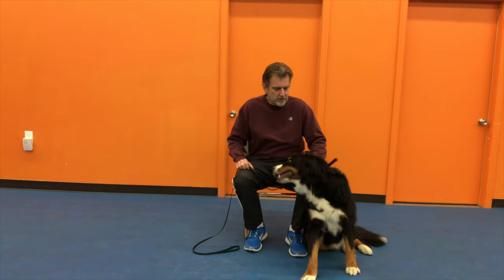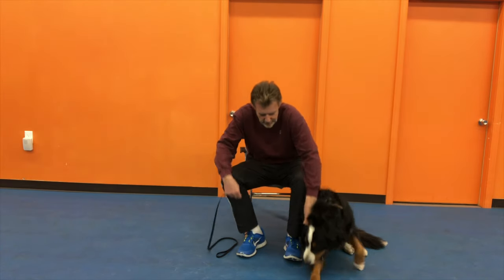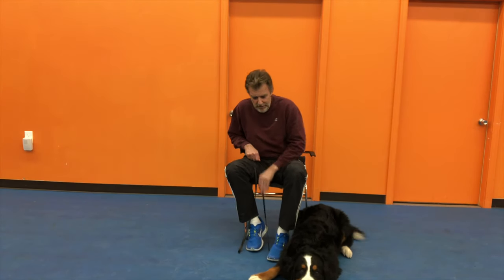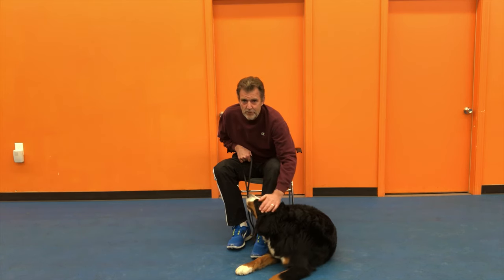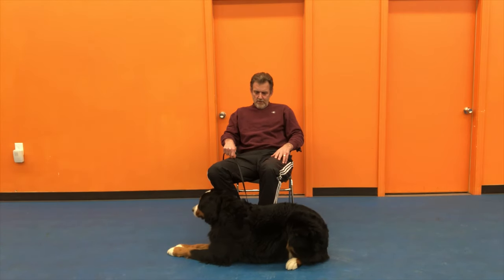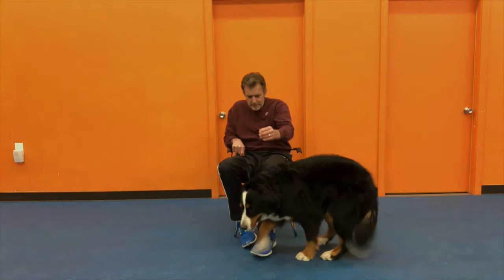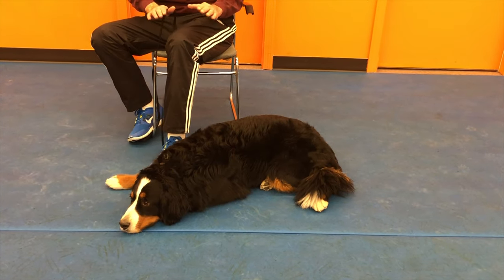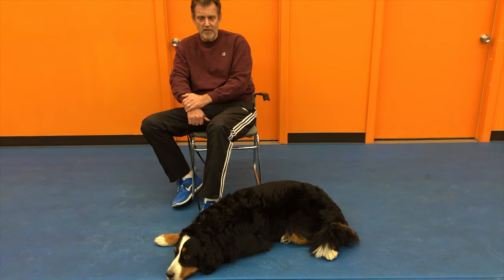How To Calm Your Dog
This is an exercise you can do to help manage your dog at home or in public. Doing this will help an overly excited dog to act calmer. And stepping on the leash will also help with separation anxiety.